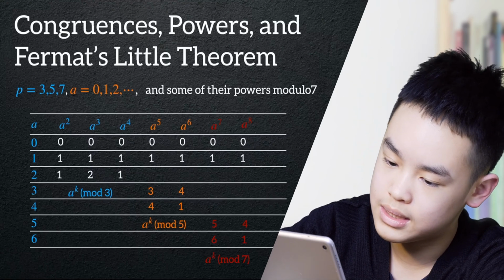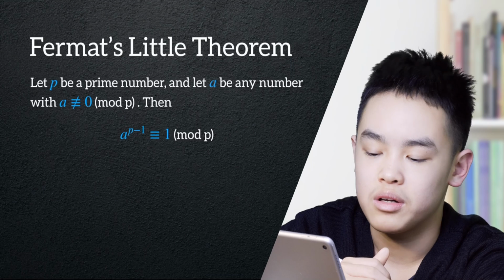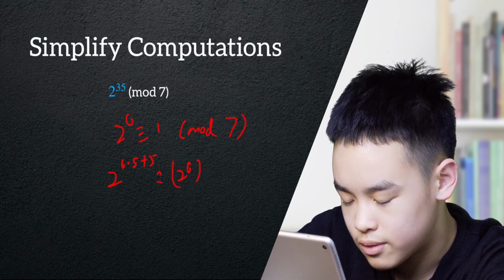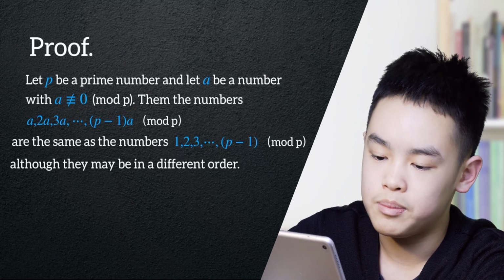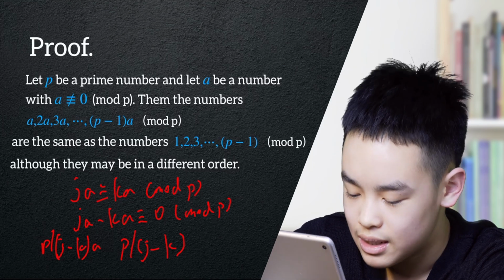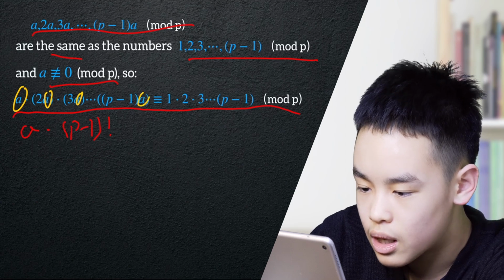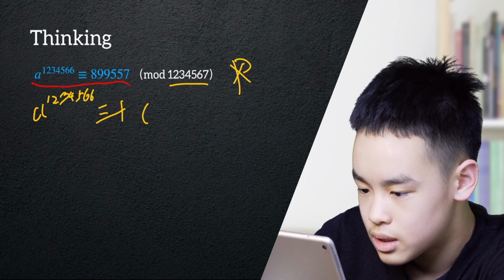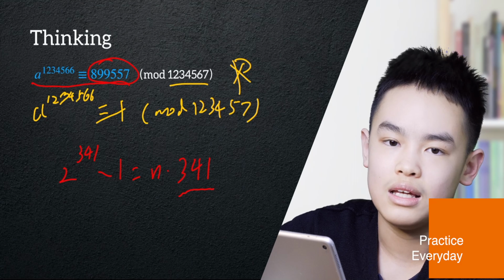A Friendly Introduction to Number Theory: Congruences, Powers, and Fermat's Little Theorem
A Friendly Introduction to Number Theory Chapter 9: Congruences, Powers, and Fermat's Little Theorem